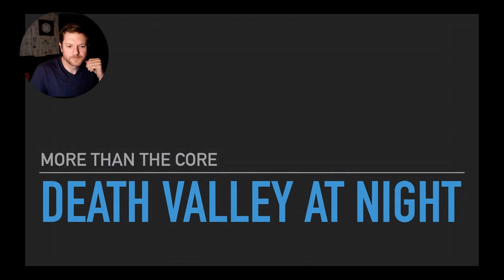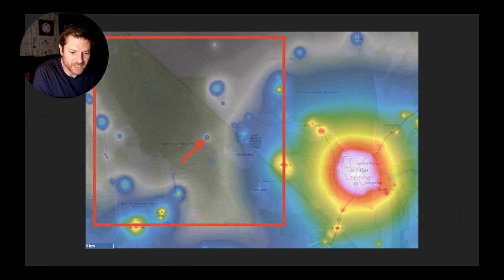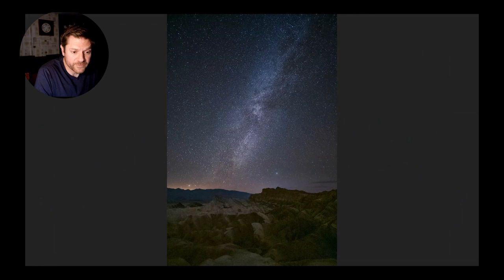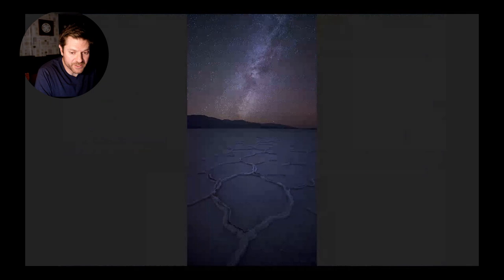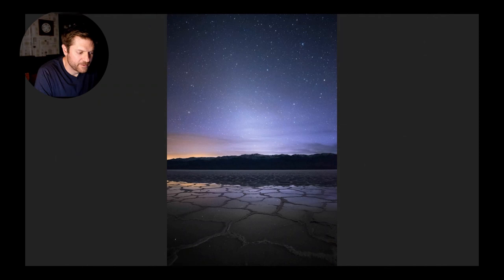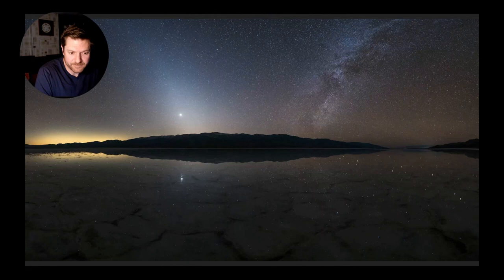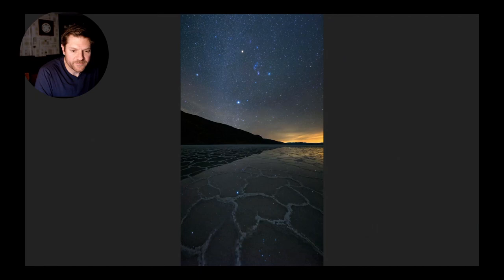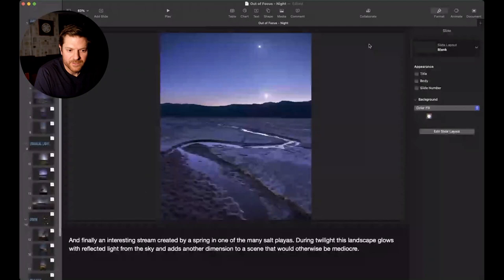Night Photography in Death Valley with David Kingham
In this video, David Kingham shares why night photography in Death Valley is so incredible, especially in winter. David shares his photography knowledge on the Bortle scale, photographing the winter Milky Way, capturing Zodiacal light and the Orion Constellation, and photographing twilight in Death Valley National Park.

OUT OF FOCUS PHOTOGRAPHY SHOW

The Out of Focus Photography Show is a live show bringing together inspirational photographers to share their perspectives and expertise on nature and landscape photography. No matter where you are in your photography journey, hosts Chrissy Donadi and Chris Smith deliver thought-provoking conversations about growing creatively as an artist and photographer as well as practical photography tips about photography gear, in-the-field shooting advice, as well as post-processing techniques.

OUT OF CHICAGO PHOTOGRAPHY CONFERENCES

Out of Chicago brings together passionate enthusiasts with world-class photographers, all in one epic location, where you learn and shoot side-by-side with the pros. Since 2014, we have organized hands-on photography conferences in Chicago, Yosemite, Acadia, Moab and more. We are all photographers ourselves, so we understand what it takes to be inspired, get to the right place at the right time and live our best creative life.